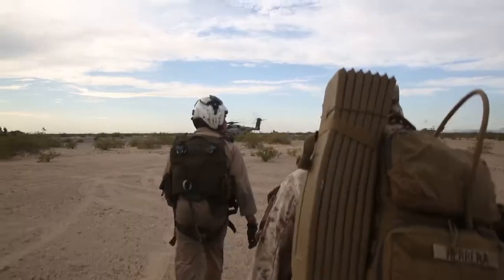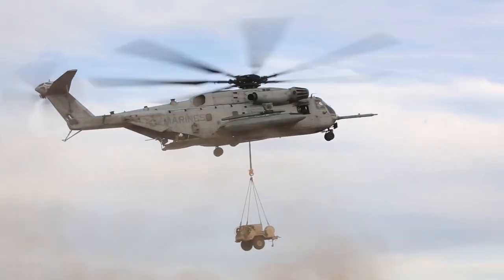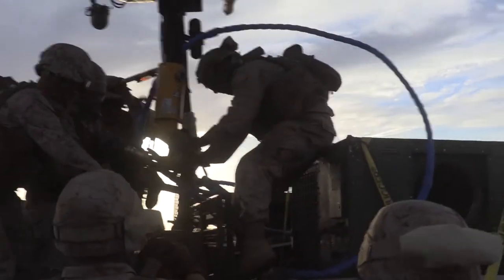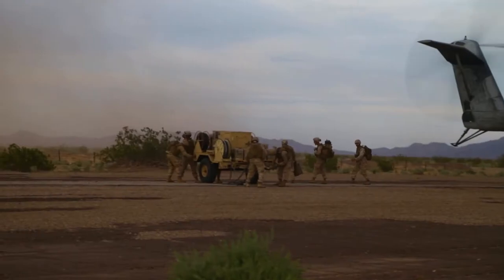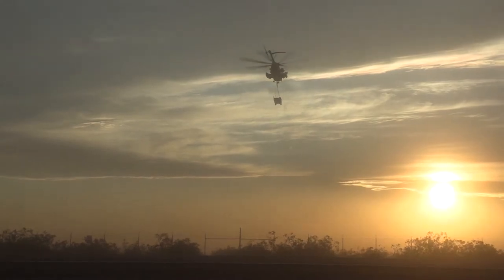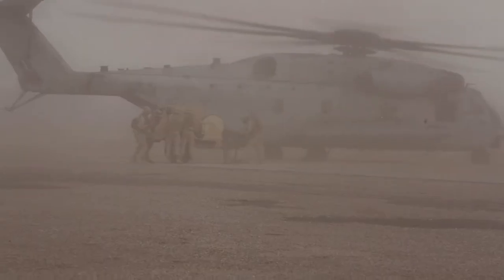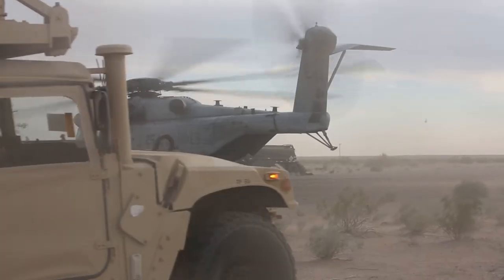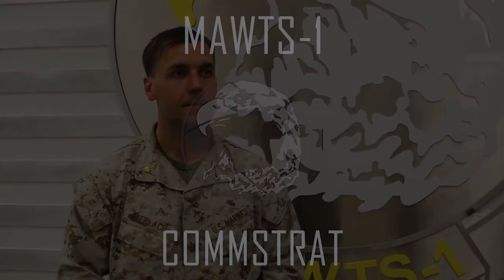WTI 2-21: CH-53E Super Stallions DASC Lift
WTI 2-21: CH-53E DASC Lift
YUMA, AZ, UNITED STATES
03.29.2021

U.S. Marine Corps Maj. Earl Gerlach speaks about a recent exercise in which U.S. Marines with Marine Air Support Squadron 3, Marine Wing Communications Squadron 38, 3rd Marine Aircraft Wing, utilize CH-53E Super Stallions, assigned to Marine Aviation Weapons and Tactics Squadron One (MAWTS-1), to load and relocate tactical vehicles and equipment in order to set up a direct air support center at an expeditionary advanced base, during Weapons and Tactics Instructor (WTI) course 2-21, at Auxiliary Airfield IV, near Yuma, Ariz., March 29, 2021. The WTI course is a seven-week training event hosted by MAWTS-1, providing standardized advanced tactical training and certification of unit instructor qualifications to support Marine aviation training and readiness, and assists in developing and employing aviation weapons and tactics. (U.S. Marine Corps video by Lance Cpl. Levi Voss)

Film Credits: Video by Lance Cpl. Levi Voss
Marine Aviation Weapons and Tactics Squadron-1